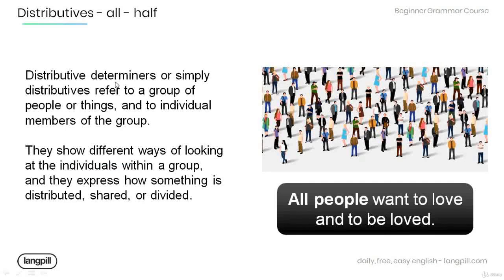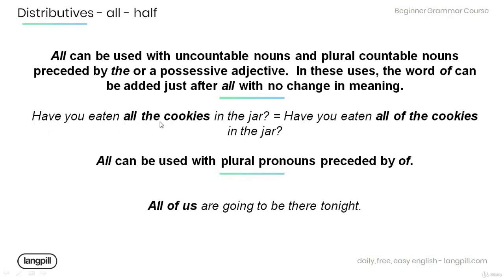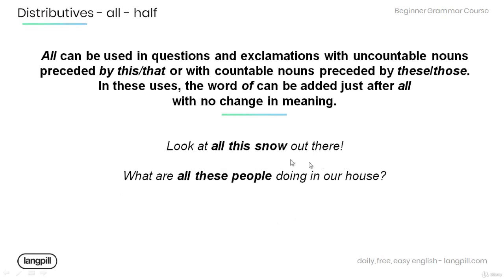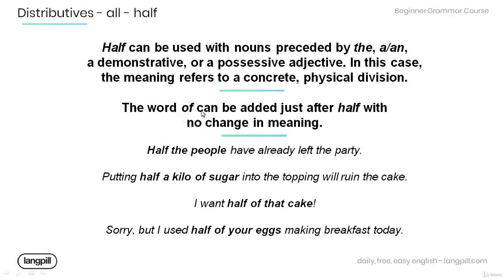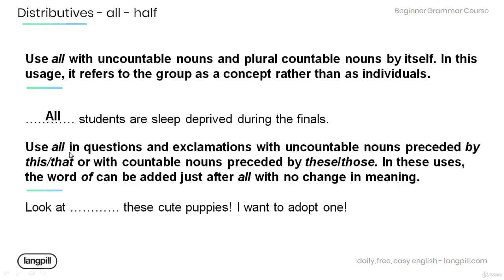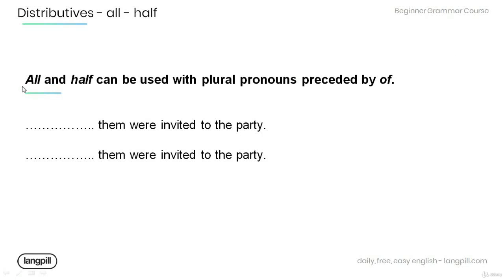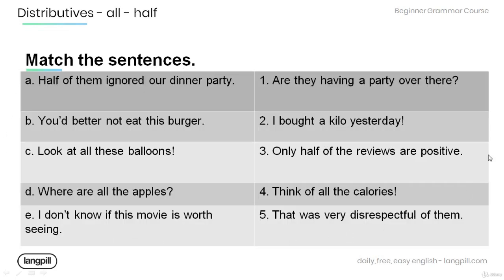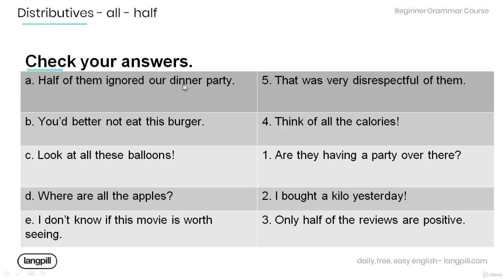Distributives All - Half Beginner